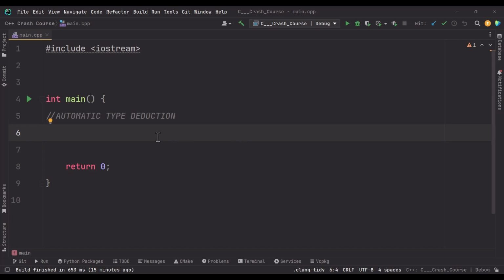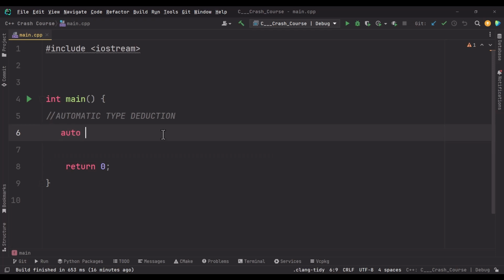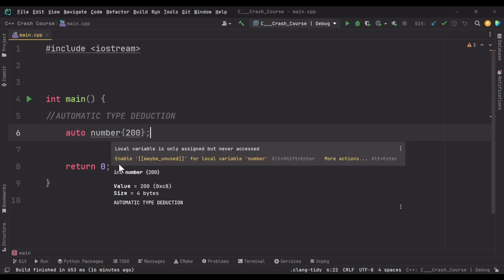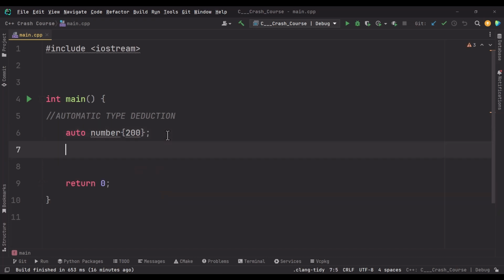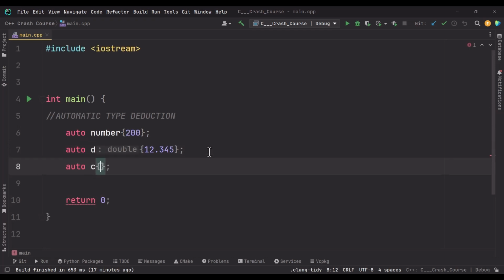Modern C++ Crash Course For Beginners - #10. Automatic Type Deduction In C++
Hello guys, in this short  video, we'll explore the powerful feature of automatic type deduction in C++.

In this tutorial, we'll uncover the auto keyword, its role in C++ programming and its usage for deducing types in C++.